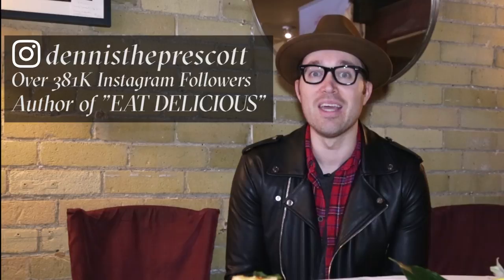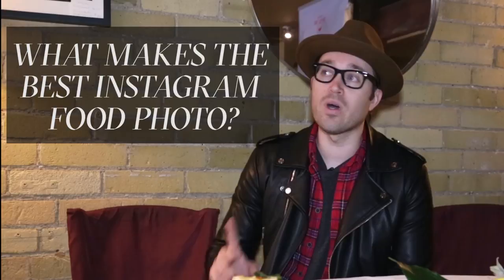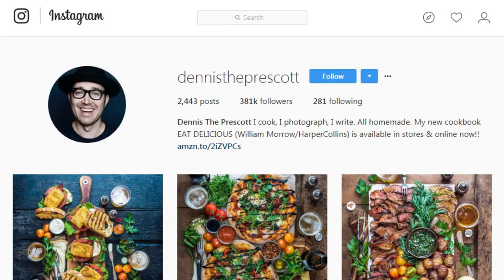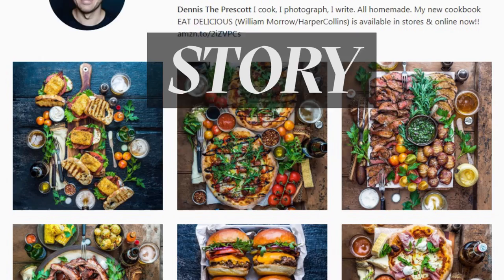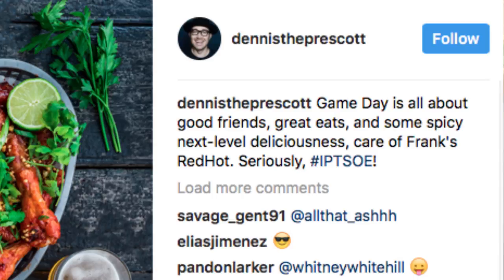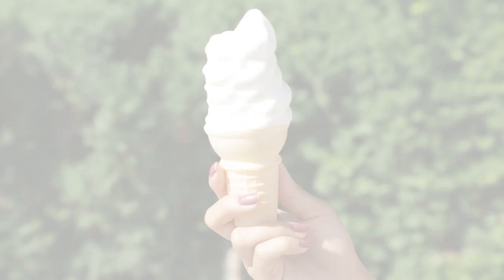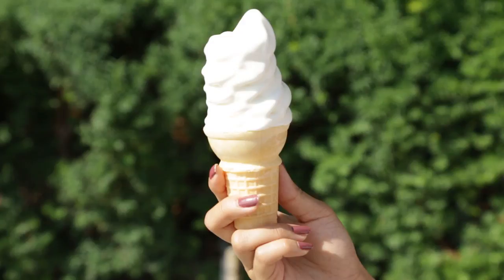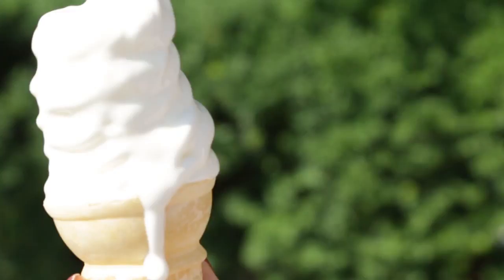How To Take The Best Food Pics with Dennis Prescott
Instagram superstar and cookbook author Dennis Prescott (@DennisThePrescott) shares his three tips for taking the PERFECT Instagram food pic.

Check out his book "Eat Delicious" in stores now!